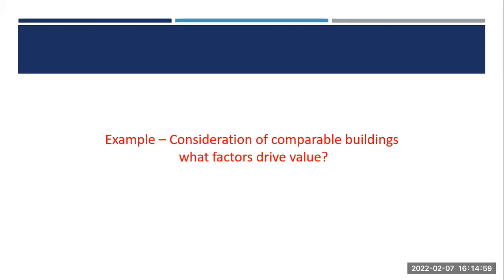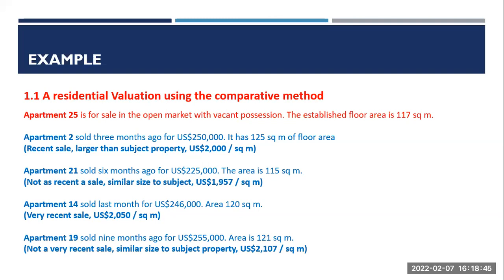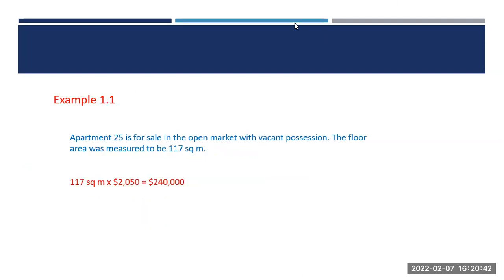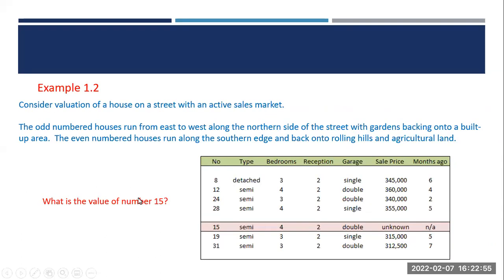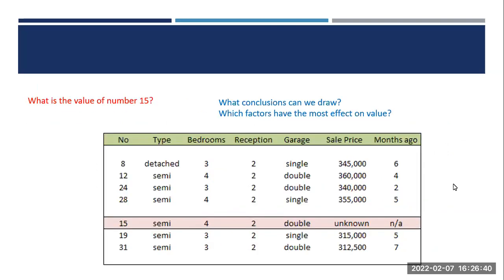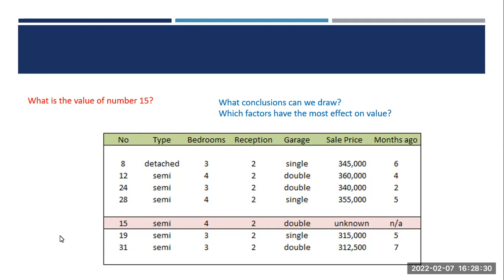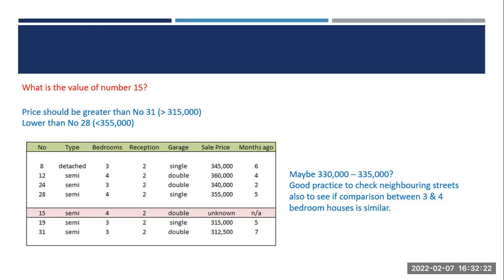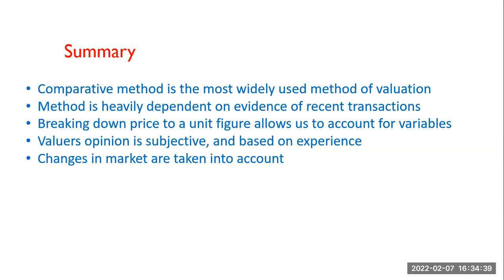2 2 Comparative Method Examples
This presentation tries to give some examples of the method, highlighting some of the pros and cons.